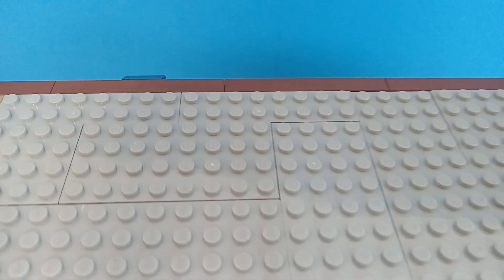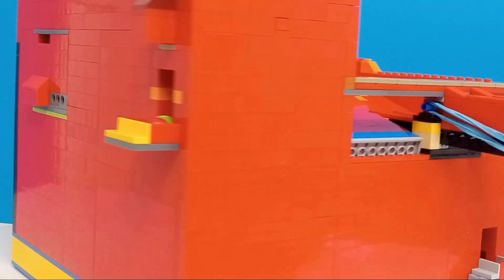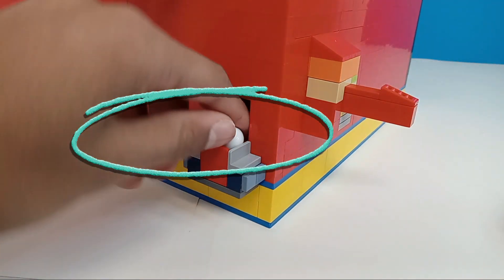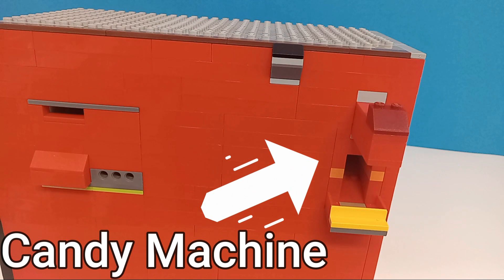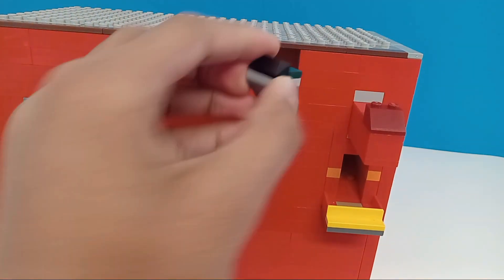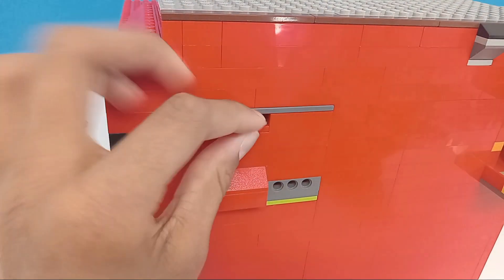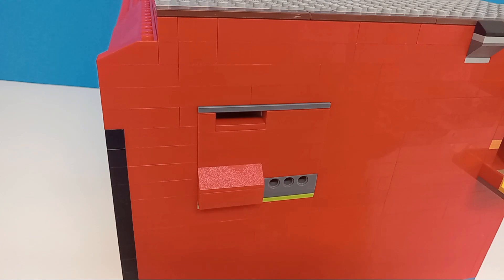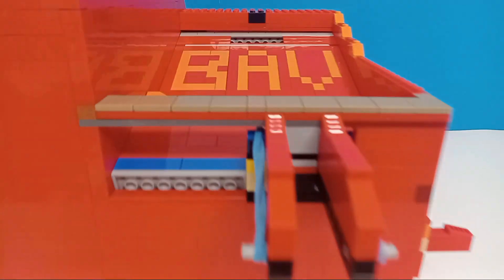3In1 Custom BAV Machine (First Year Anniversary)